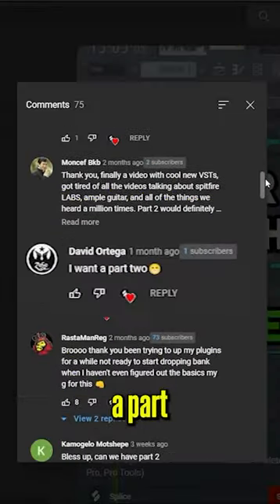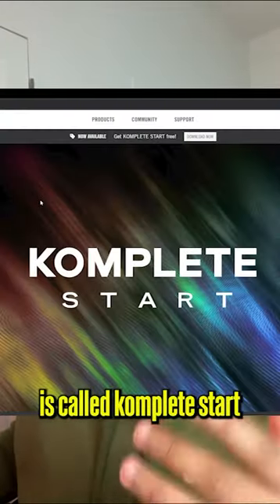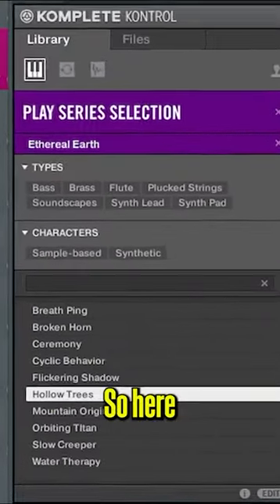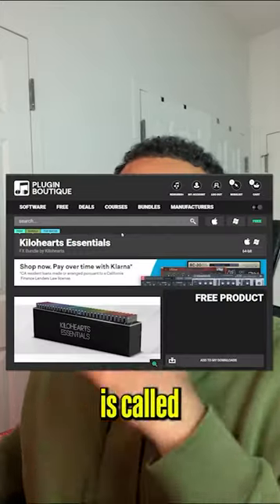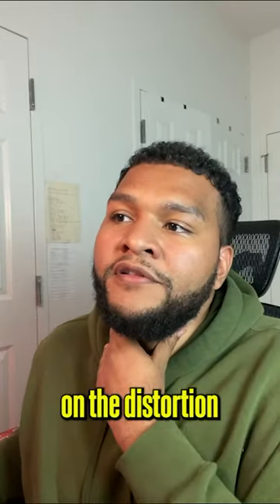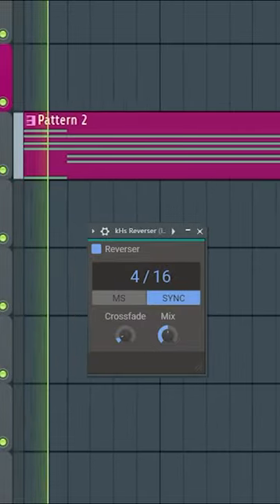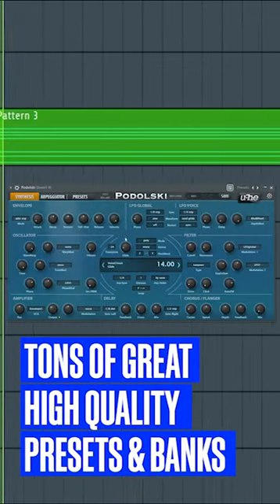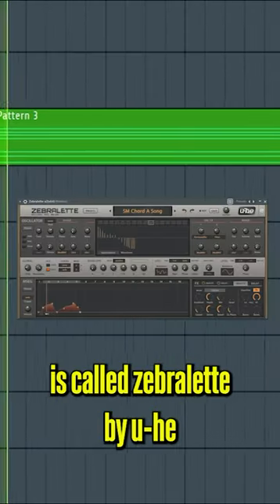4 MORE FREE Plugins VSTs You Need (FL Studio , Ableton, Logic Pro, Pro Tools)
4 MORE FREE Plugins VSTs You Need (FL Studio , Ableton, Logic Pro, Pro Tools)